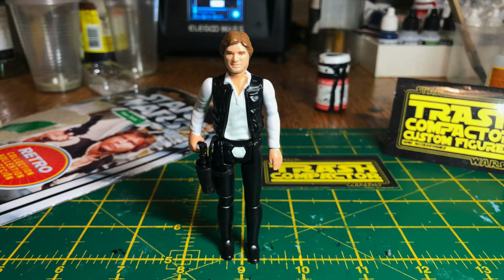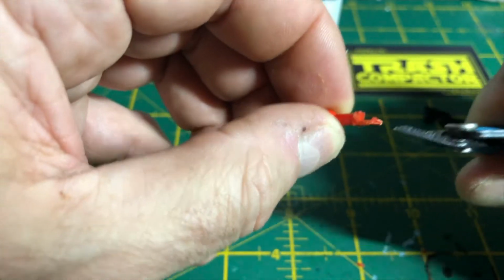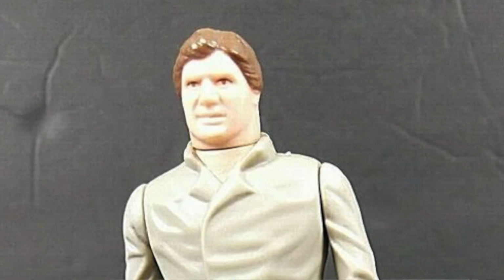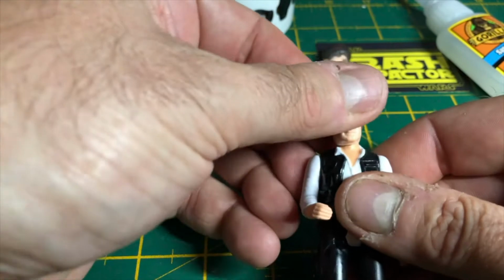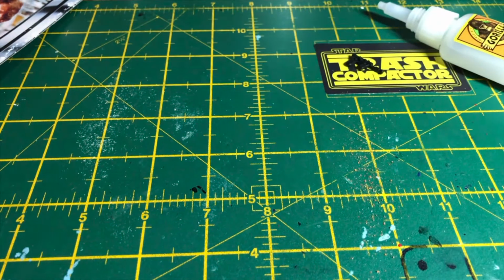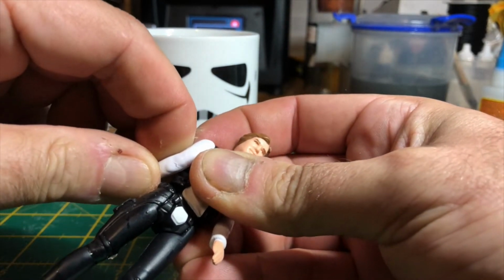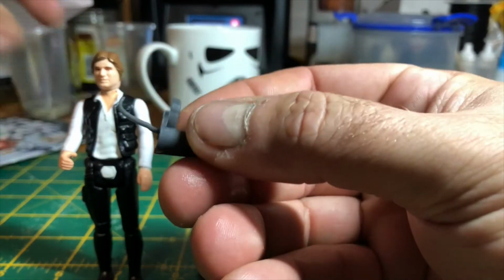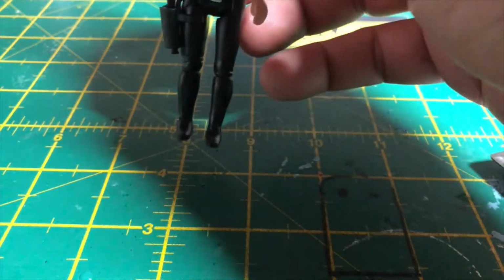My Ultimate Han/How to add a pin head to a peg body! (Full version) - Trash Compactor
My version of my Ultimate Star Wars Han solo and also how to add a pinhead to a pin body with lego!.
A tutorial on how to make the figures that Kenner/Palitoy never made or hope to do a better job than they did!